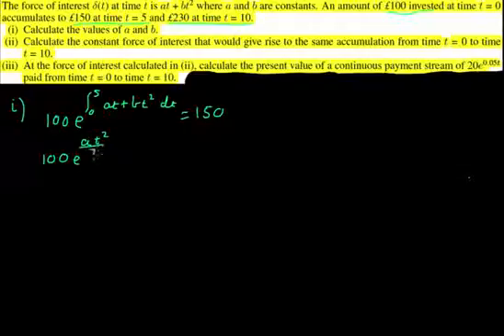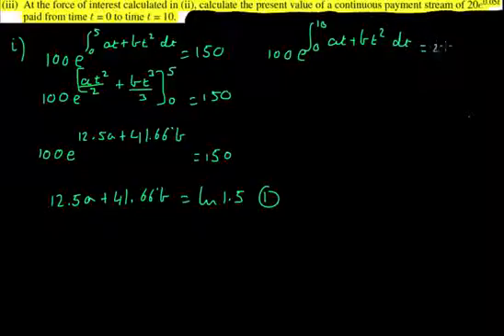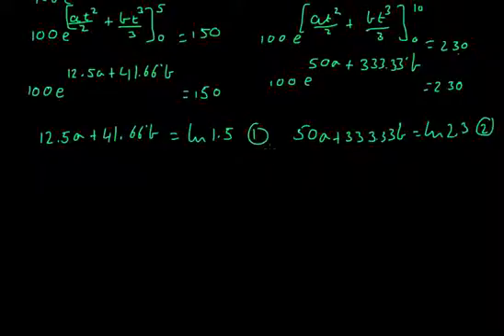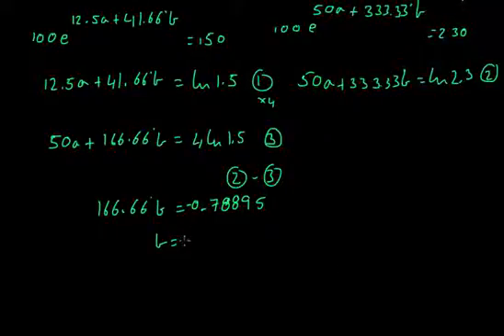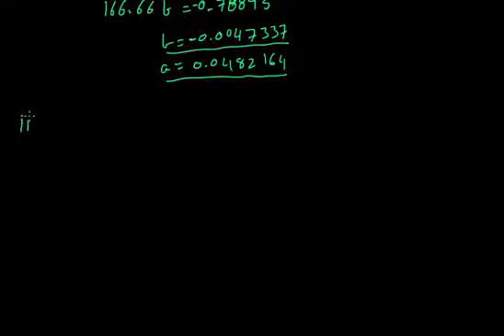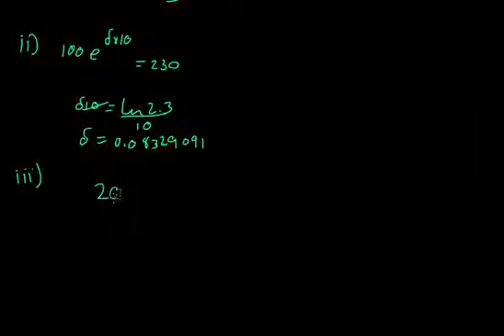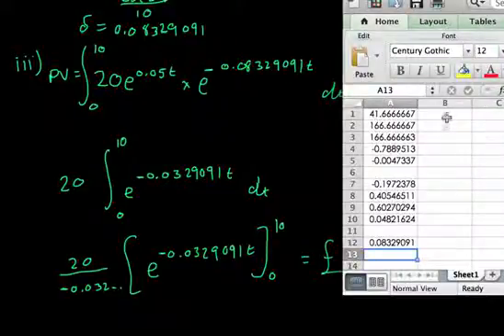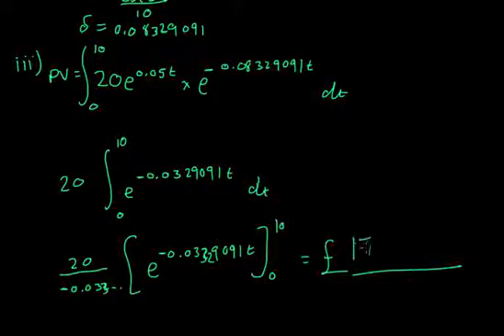CT1 Actuarial - Force of Interest Sept '06 - 11 Marks